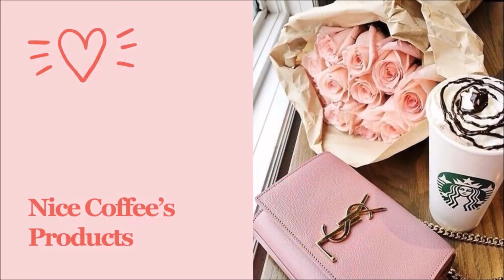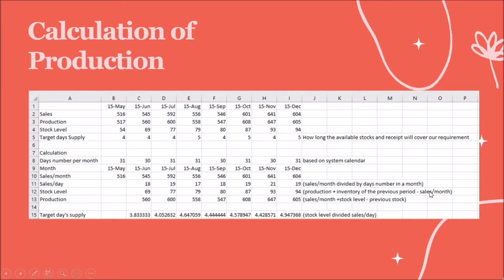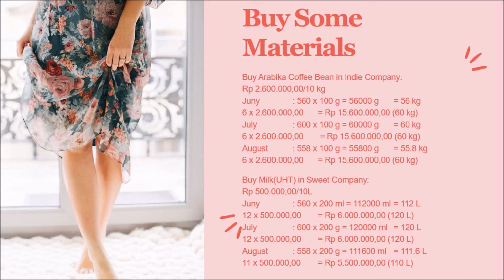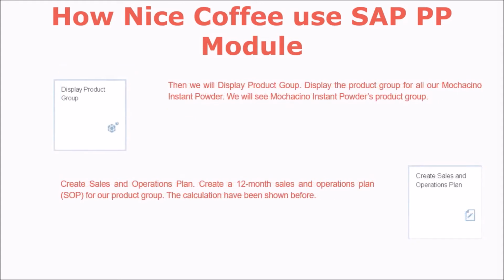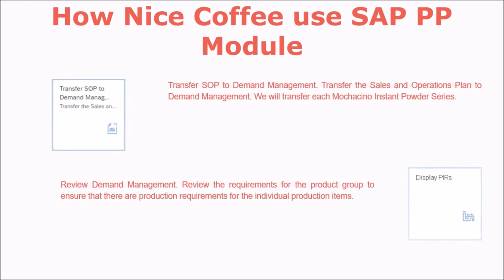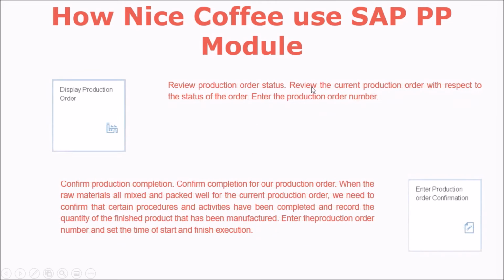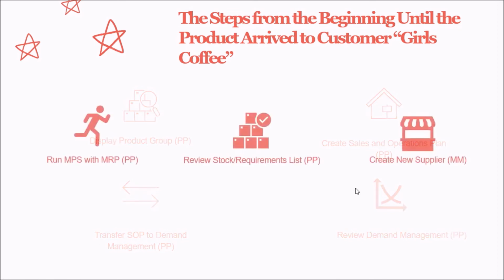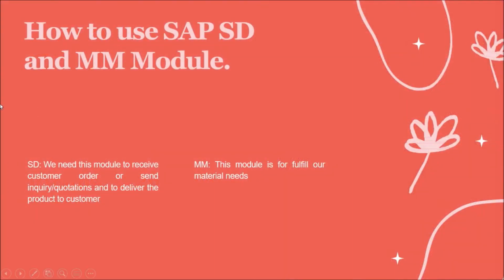VLOG-PP-05211840000020-Q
Katarina Nimas Kusumawati

SE Q
Company: Nice Coffee

Customer: Girls Coffee
Timestamp:

BOM: 00:29-00:51

Calculation of Production: 00:52 02:32

Buy the material from Vendor 02:31 04:22

How Nice Coffee use SAP PP Module (question number 1) 04:23 08:00

The steps from the beginning until the product arrived to customer "Girls Coffee" (question number 2) 08:01 10:05

The SAP module that I used in this case (question number 3) 10:06 10:16
 Explanation about the module that I used besides SAP PP module (question number 4) 10:17 10:36